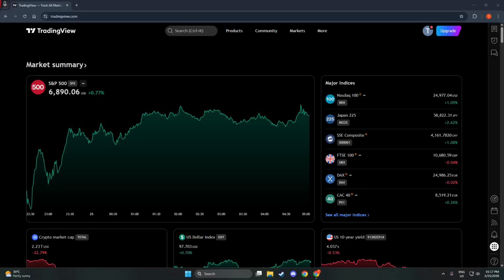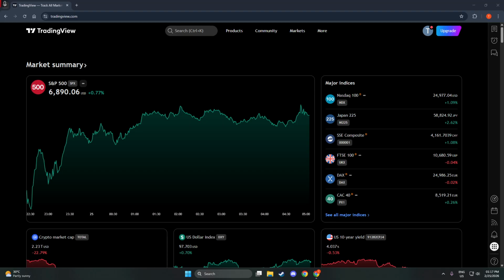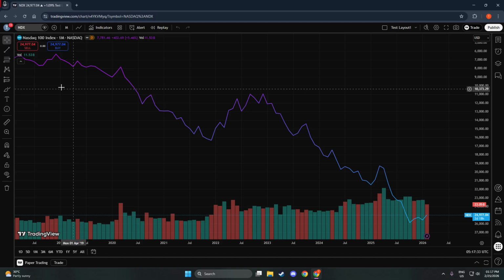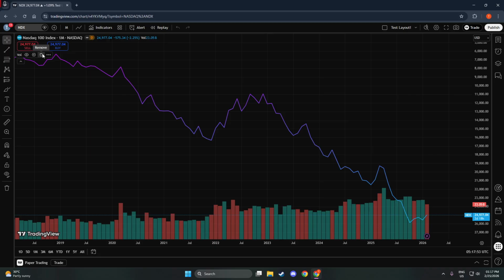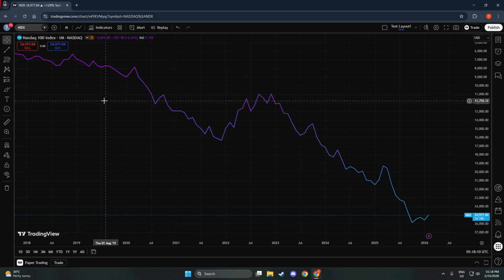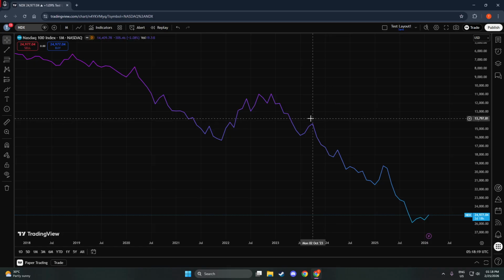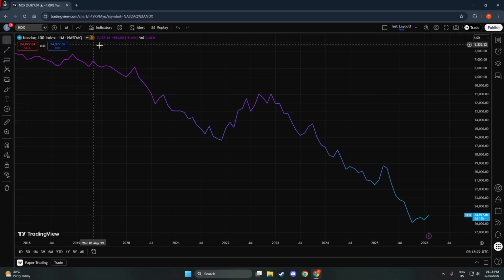How to Remove Volume TradingView [2026 full guide]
How to Remove Volume TradingView

In this video, we show you exactly how to remove volume in TradingView to optimize your chart layout and reduce visual noise. Mastering the management of active indicators is crucial for maintaining a clean workspace that focuses on your primary price action strategy.

We explore the object tree and study settings to ensure your technical environment is tailored to your specific analytical needs. By refining your visual data, you can improve decision-making speed and organize your charts for more effective market review.

Technical Specs:
Software: TradingView; Feature: Chart Settings.